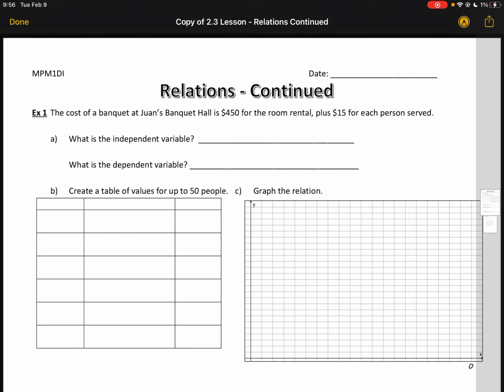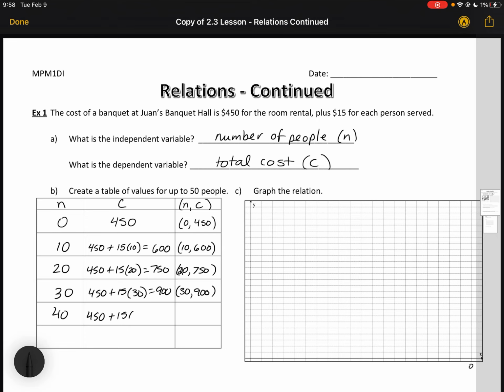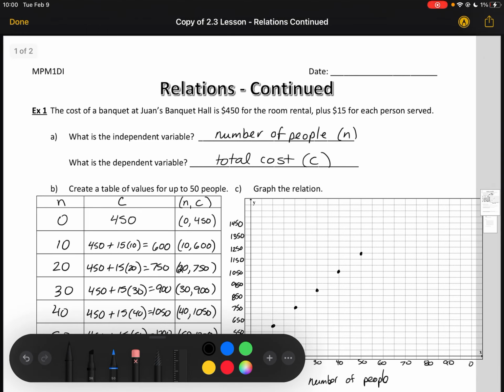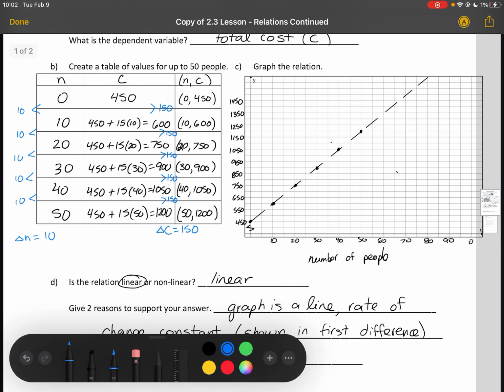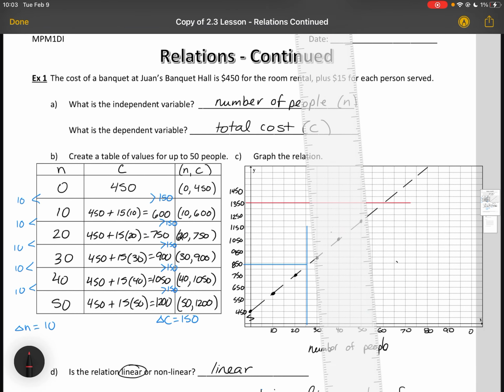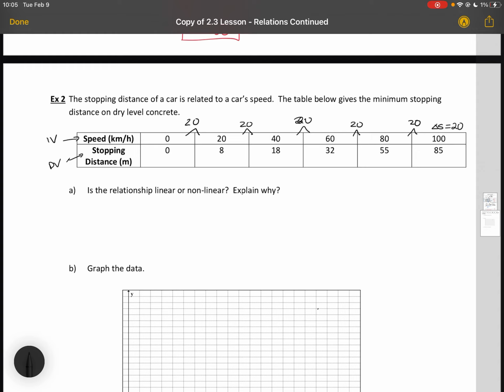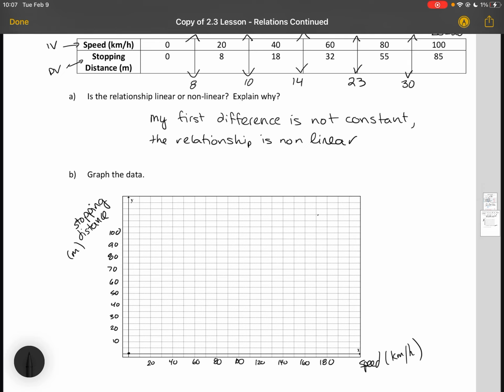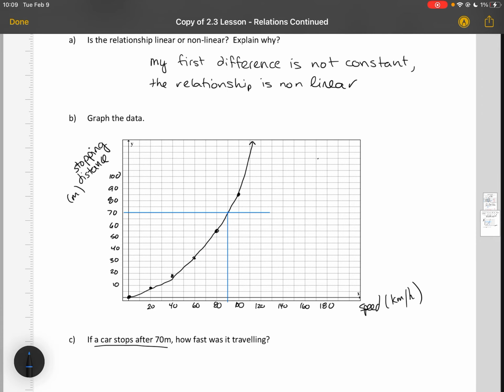2-3 Relations Contd MPM1D